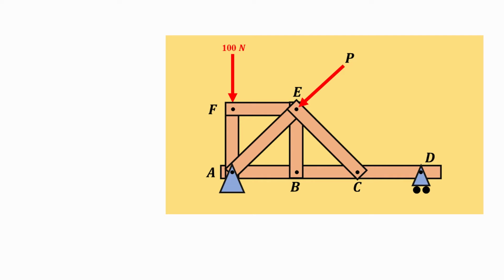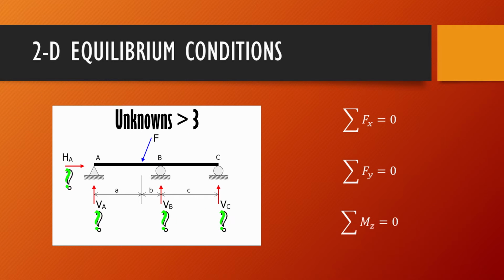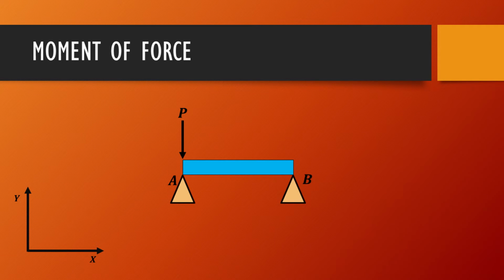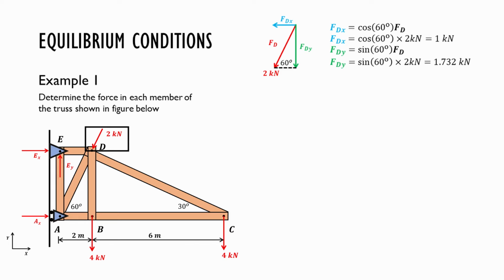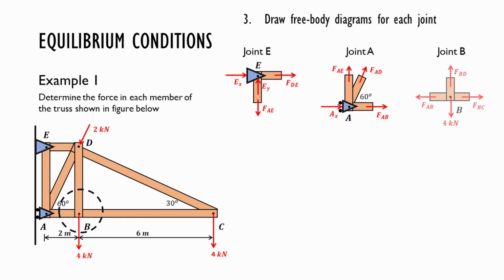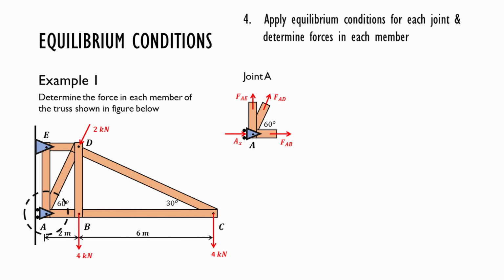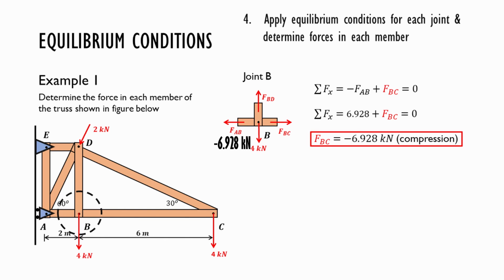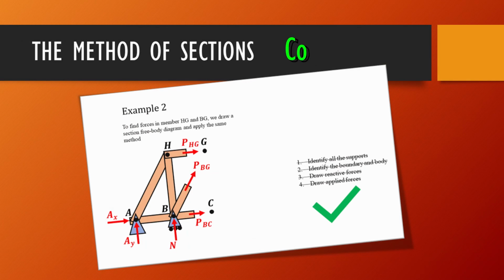[How to use Method of Joints] Determine the Force in Each Member of Truss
[How to use Method of Joints]  Teach You How To Apply Equilibrium Conditions in Statics
Make sure to check my video for "how to draw free-body diagram", and "decomposition of forces and moments of forces"
Chapters
00:00 -Intro
00:29 -Equilibrium Conditions
03:30 -Method of Joints
04:19 -Determine Reaction Forces
08:31 -Determine Force in Each Member